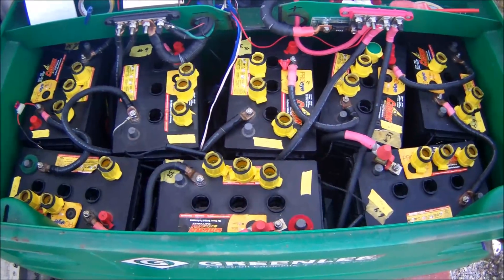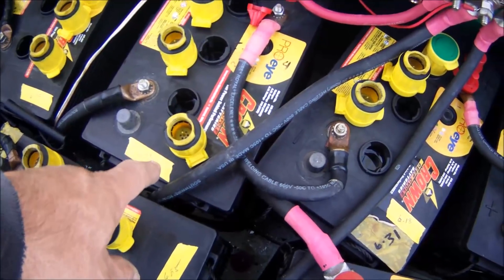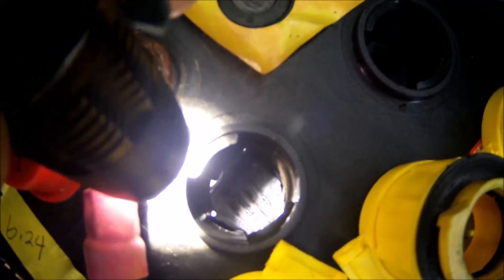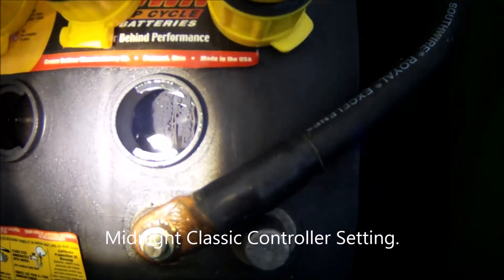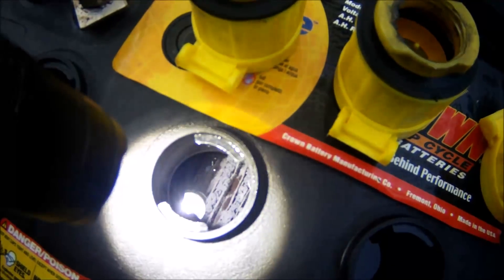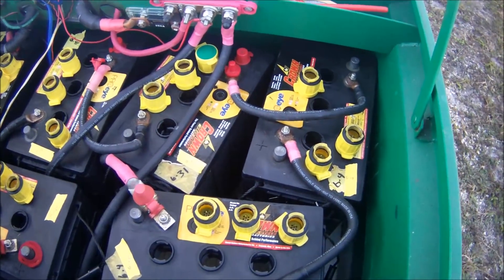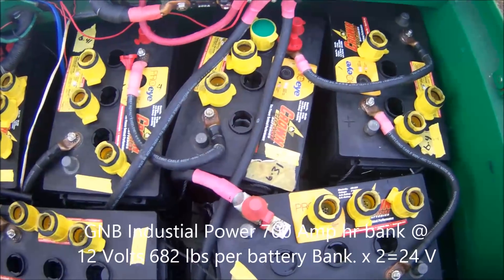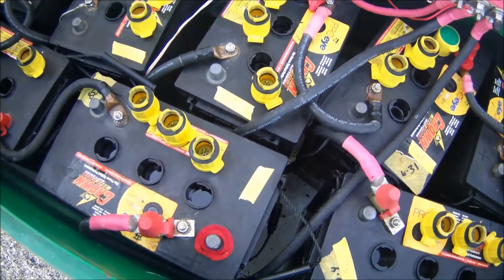Solar 24 Volt Battery Bank look whats up Now!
Here is what I found inside my battery bank over the week end .Whats up with the neg plates in my battery's. Seems like every time I try to care for them a new issue is found.They still work good but not at all happy with the constant battery drama I get with these FLA type deep cycle battery. Any Idea? Please comment.